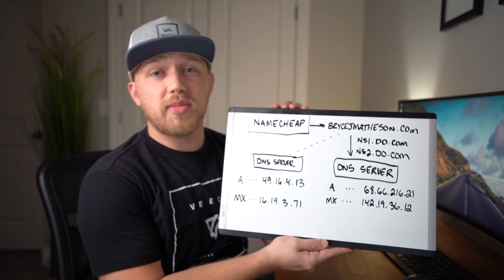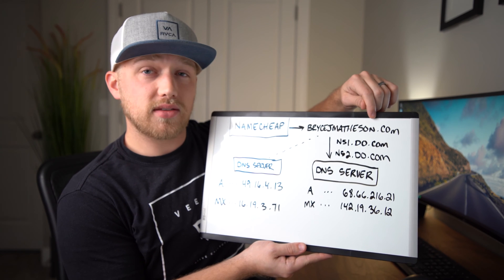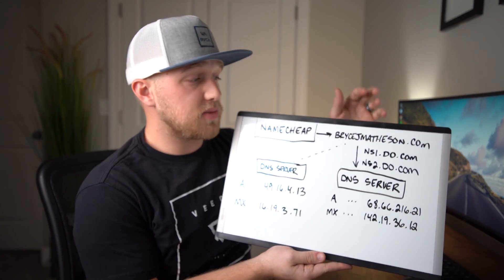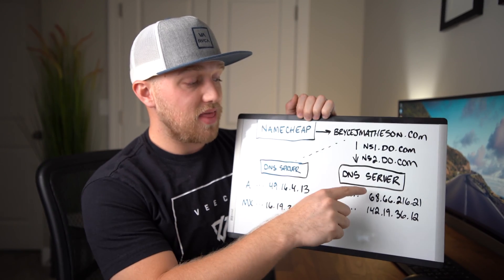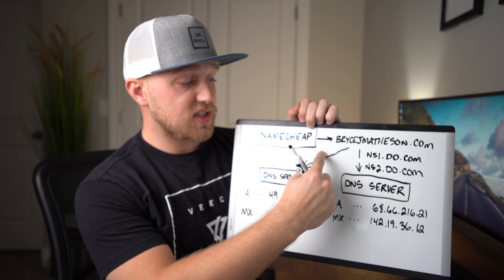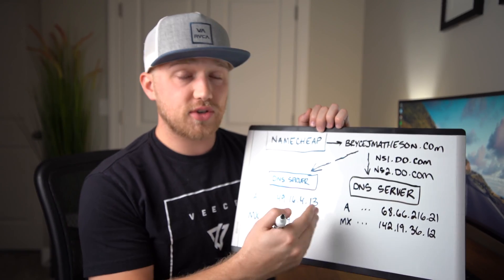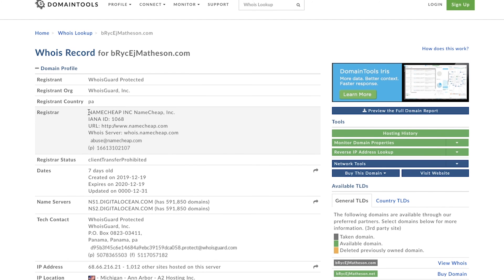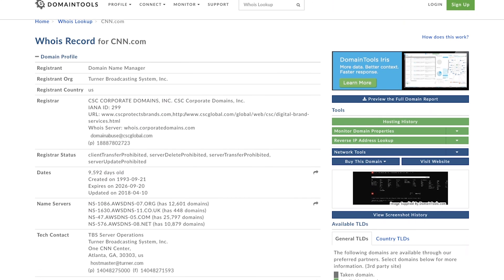NameServers Explained | How to Start a Web Hosting Company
Get your reseller server and get started!

Now that you understand what DNS is and how DNS records, we need to talk about NameServers, which is essentially WHO owns your DNS. You can have anyone own your DNS, and it's typically a free service provided by the company that hosts your domain name.